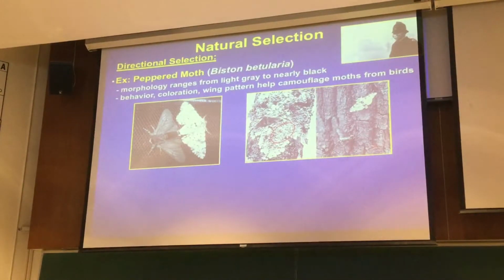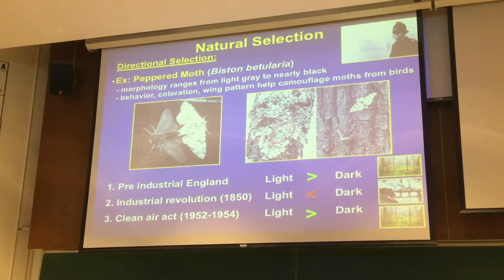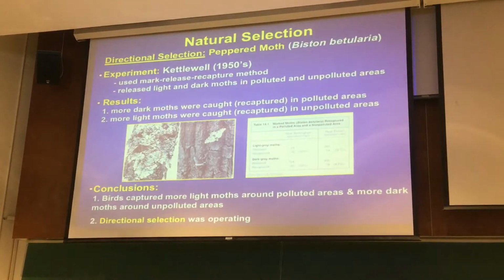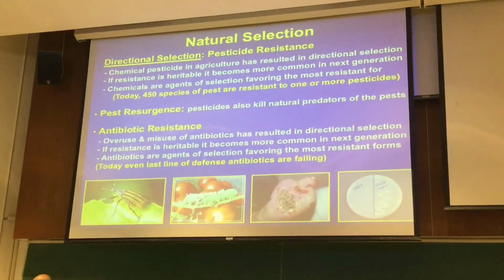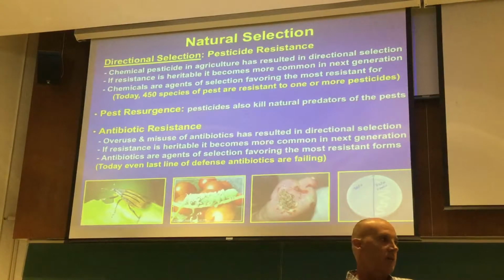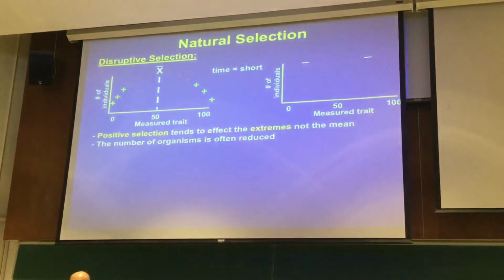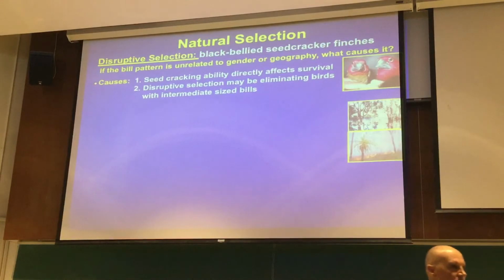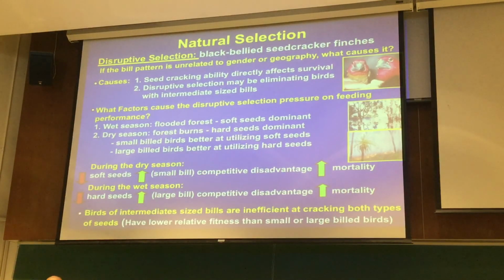September 4 pt 3